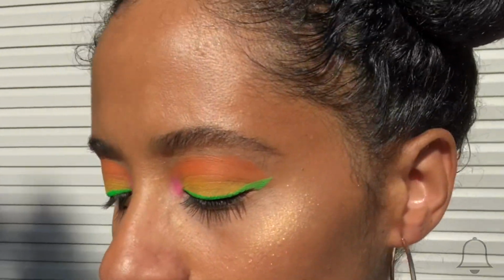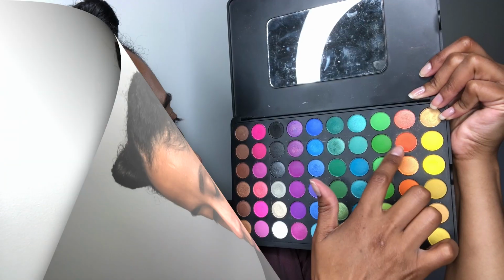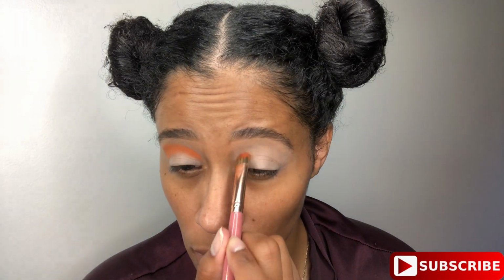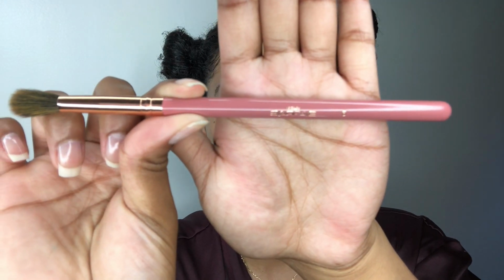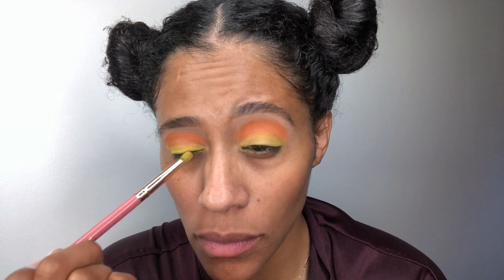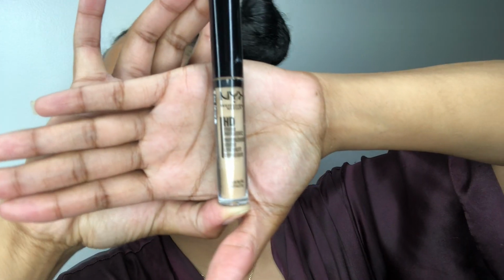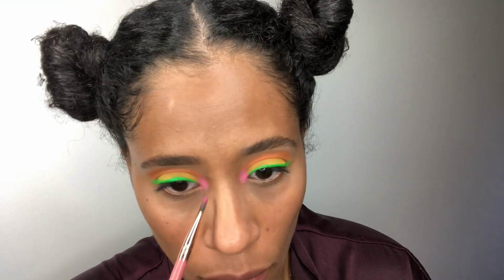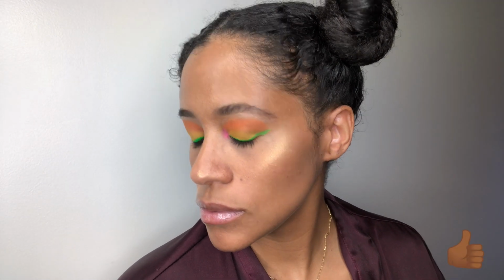How To: Makeup with me | Carnival Colors Beginner Friendly | KraziiCurls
Oh Hey!! I created this beginner friendly carnival colors eye look & of course I wanted to share! Makeup with me is fun & I see it as art. Be sure to check out my Beauty playlist to see the looks I have created so far.

**Make sure the QUALITY IS ON 1080p HD**

Products mentioned:
Bh Cosmetics 120 Eyeshadow Palette
Itsmyrayeraye Palette #2
Itsmyrayeyraye 9 piece brush set
Nyx HD Studio Concealer - Shade Cw 01 & 04
Suva Beauty Hydra Liner-Fanny Pack (Green)
Suva Beauty Brush - Six Ten
Mac cosmetics Studio fix powered foundation